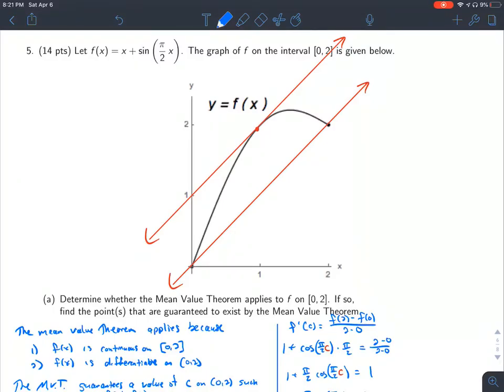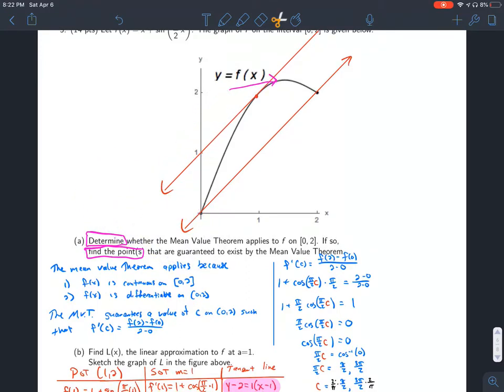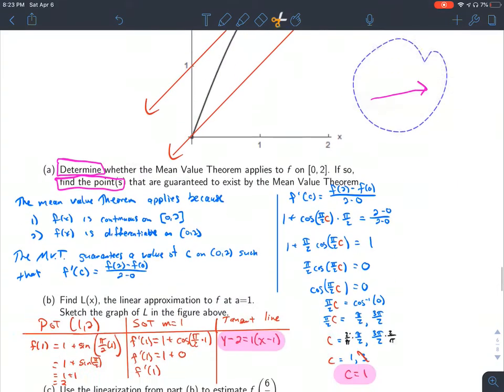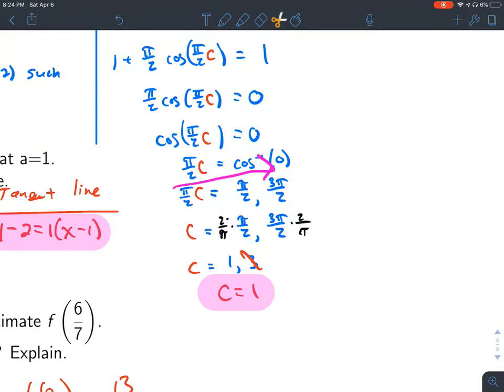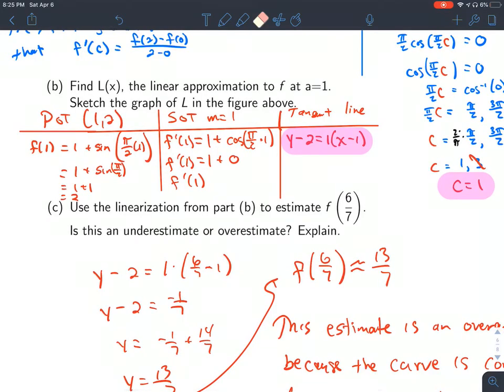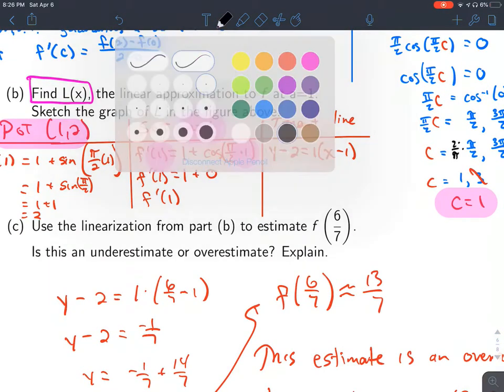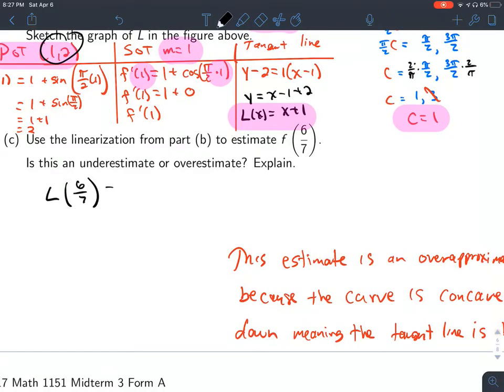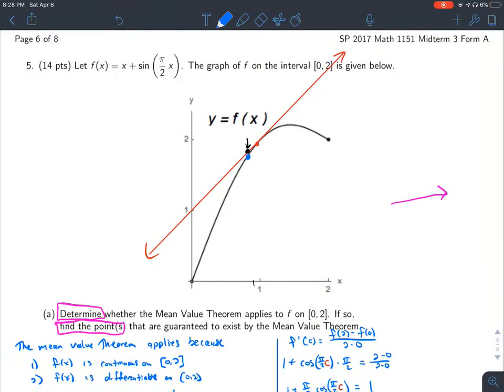Calculus Jade Spring Exam #5